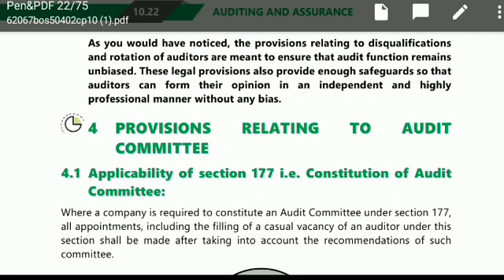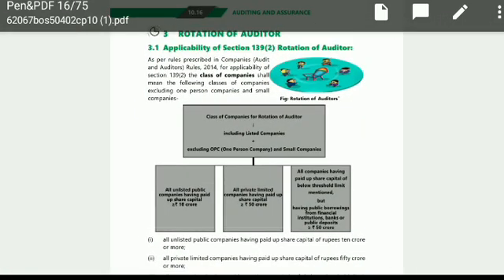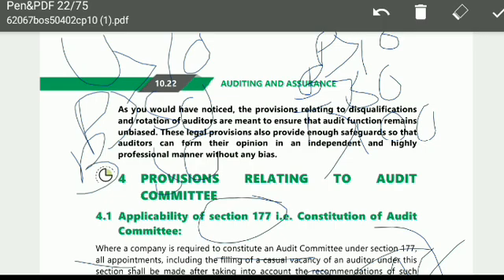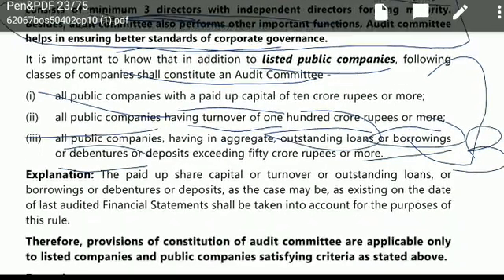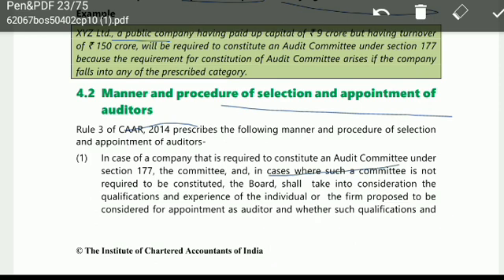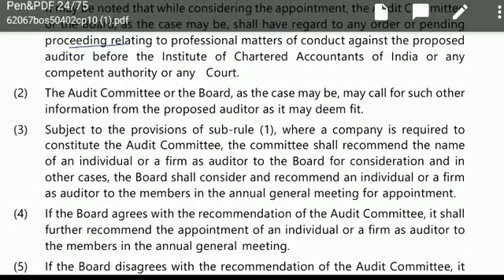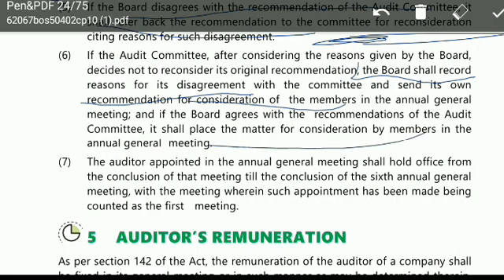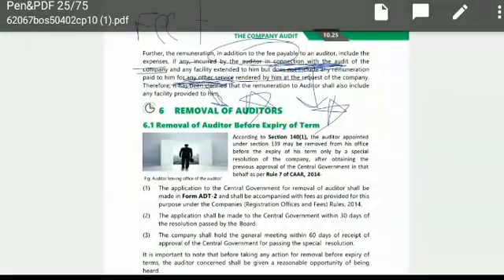Lec 7(in English ):Company Audit |by Somya Agarwal |CA Inter Audit |CA Dreams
Hit Like to the Video
Give Your Feedback in Comment.
" IT'S REALLY GIVES ME  MOTIVATION "

🖥CA Inter Audit Lectures :-

📍Chapter 1:- Nature, Objective and scope of Audit

📍Chapter 2:- Audit Strategy, Audit Planning and Audit Programme

📍Chapter 3:- Audit Documentation and Evidence